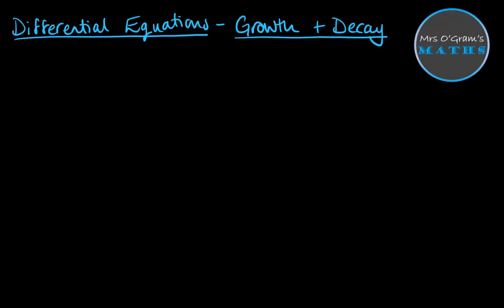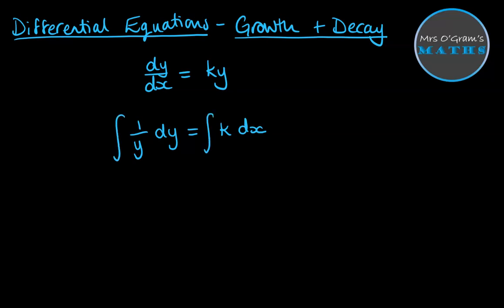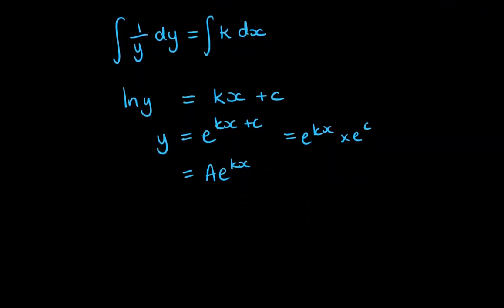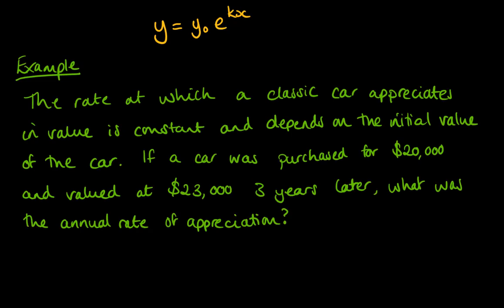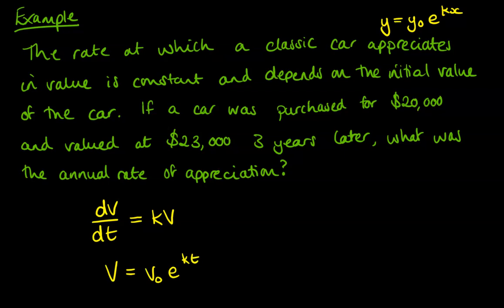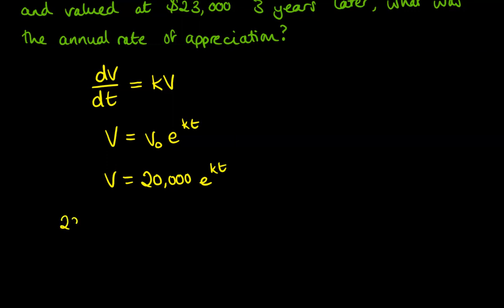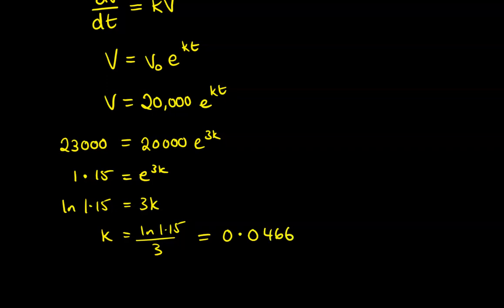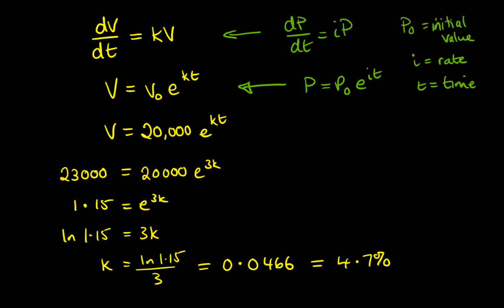Differential Equations for Growth and Decay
Using differential equations to solve growth and decay problems